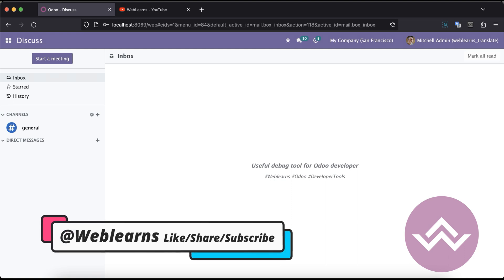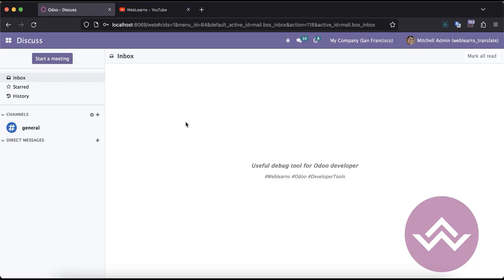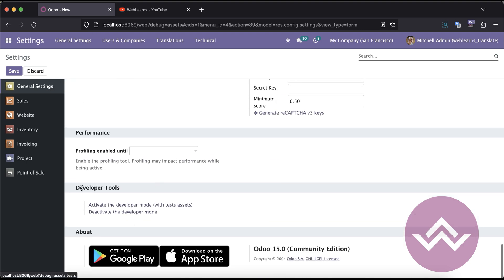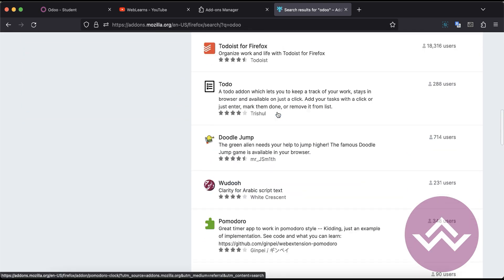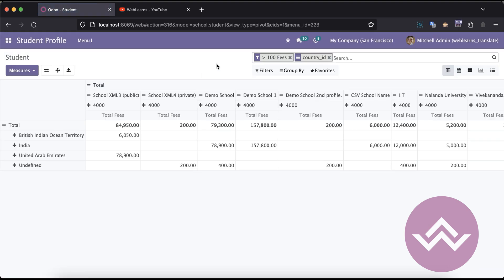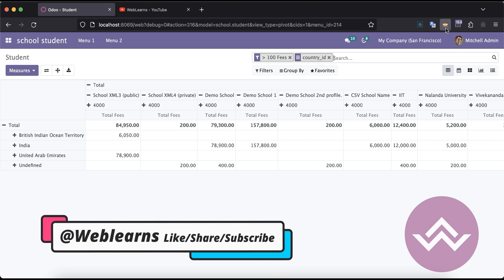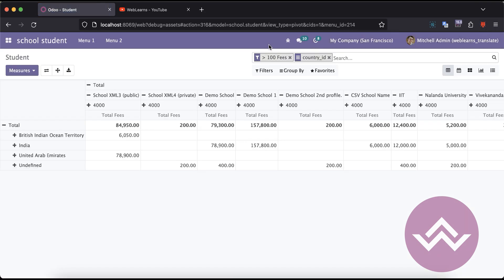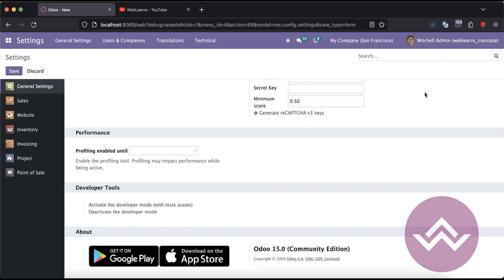Debug Mode Browser Extension Tutorial for Effective Odoo Development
Learn how to use the debug mode browser extension in Odoo with this concise tutorial! Discover how to install and leverage the extension for enhanced debugging capabilities. Dive into step-by-step instructions and elevate your Odoo development experience. Join us now and master the art of using the debug mode browser extension in Odoo.

Using the Debug Mode Browser Extension in Odoo: A Step-by-Step Guide
Mastering the Debug Mode Browser Extension for Odoo Development
Enhancing Debugging Capabilities in Odoo with the Browser Extension
Exploring the Power of the Debug Mode Browser Extension in Odoo
Optimizing Workflow with the Debug Mode Browser Extension in Odoo
Unleashing the Potential of the Debug Mode Browser Extension in Odoo
Debugging Made Easy: Using the Browser Extension in Odoo
Getting Started with the Debug Mode Browser Extension in Odoo
Enhance Your Odoo Development with the Debug Mode Browser Extension

In case you missed previous discussion about how to introduction about Javascript framework. please check below link

Support me :-